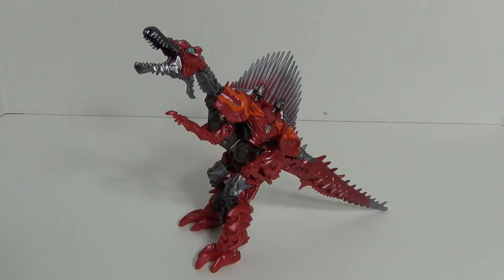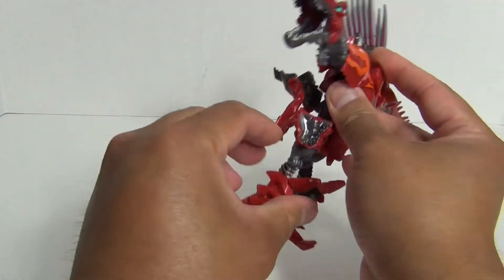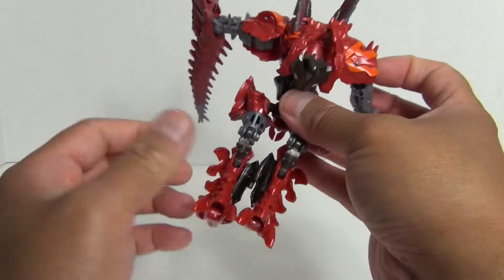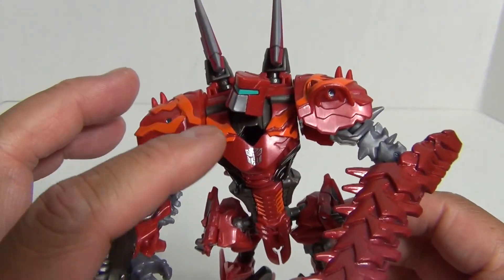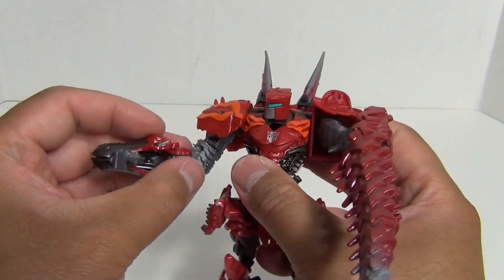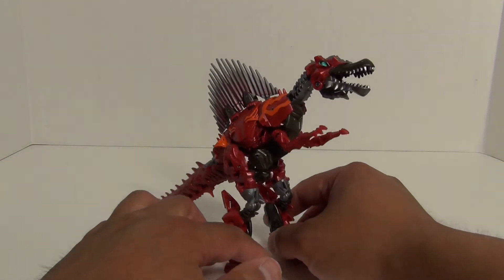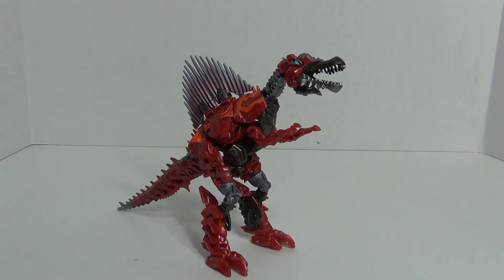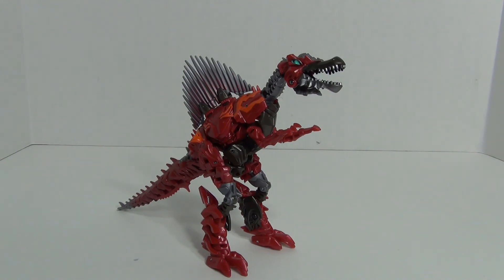SCORN | Age of Extinction Transformers 4 Movie Deluxe Class Figure Review